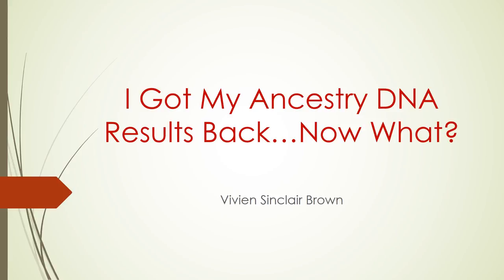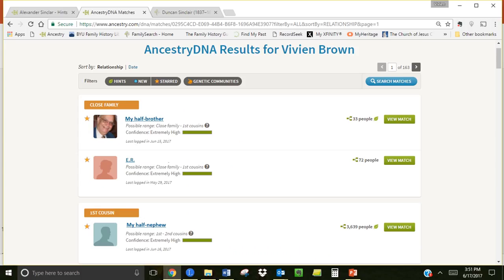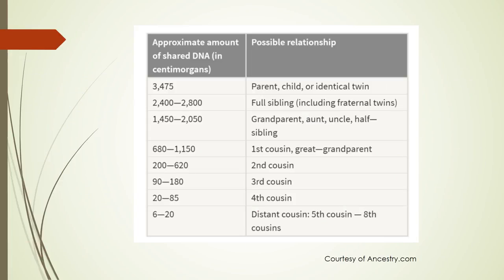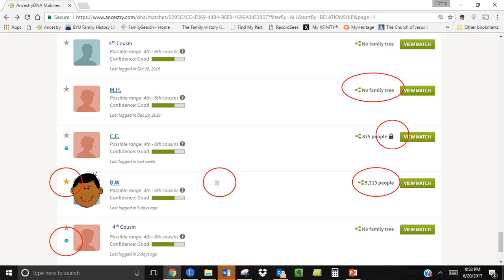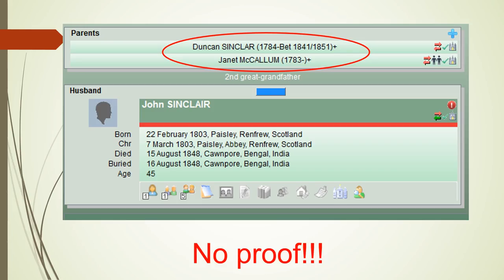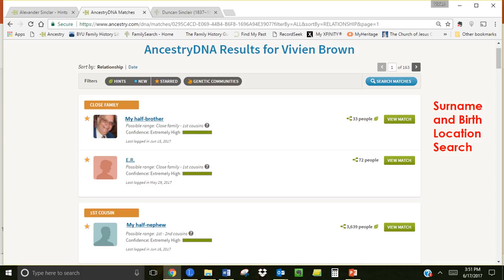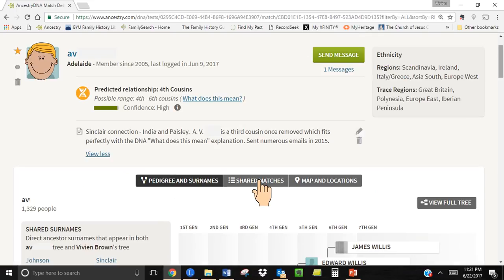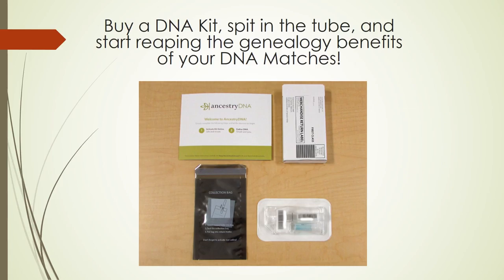I Got My DNA Results-Now What? by Vivien Brown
This is a great video that will help you learn what to do with your DNA results especially using Ancestry.com.